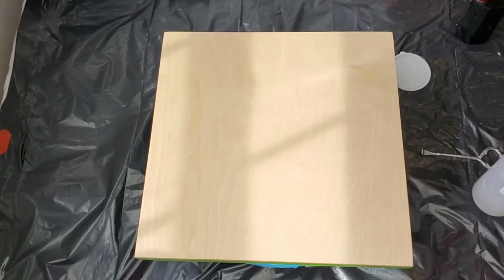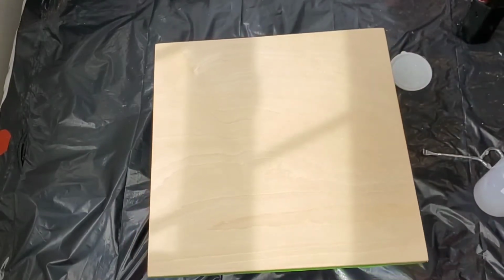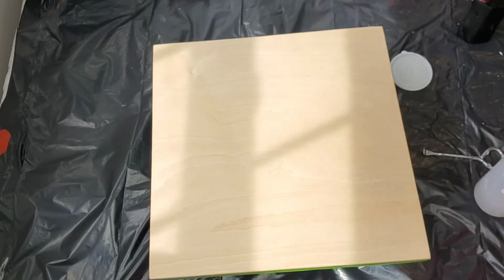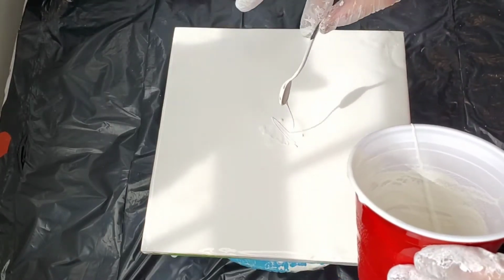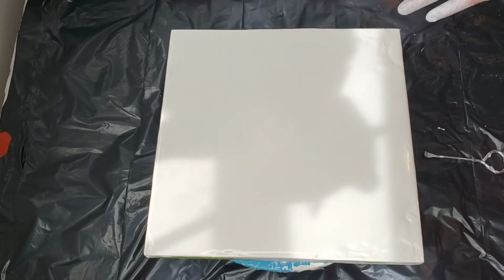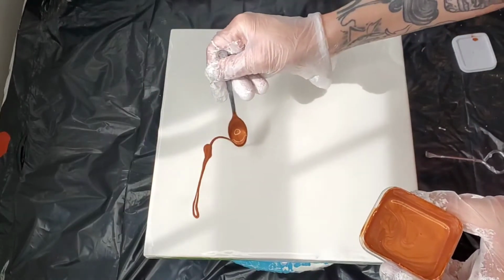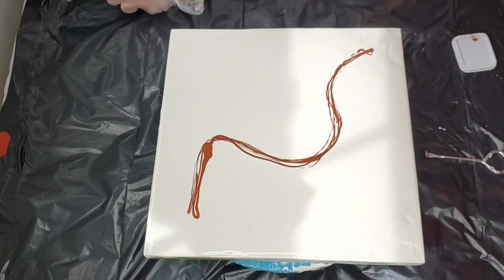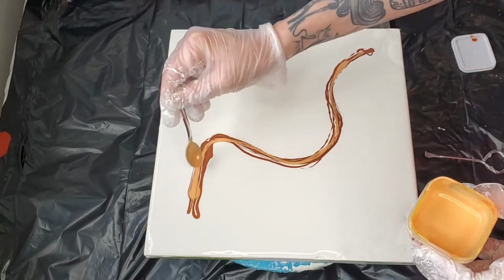#50- Negative Space Swipe new C.A, tools & cradled wood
Hello everyone!  Today I used a lot of new things! I went to my local DickBlick & splurged on 2 pallet knife, a new style of cradled wood canvas & a new C.A. Carbon Black by Artist Loft Professional Series.  Well first off let me thank Karen from Waterfall Acrylics, she uses this black for her C.A. & gets amazing results.  So I thought I'd try it out & oh yess girl..&...booyy it gives amazing results! I love how this negative space Swipe turned out!  Let me know what you guys think?

•Colors i used on the first Bloom:
Copper- Golden
Scarlet- PearlEX Pigments
Cappuccino- This Little Pigment
Ball Gown- This Little Pigment
Alzerin Crimson Red - Golden
Mango Mamba & Carmen mixed together- Primary Elements
Pomegranate- Primary Elements
Metallic Orange- Artist Loft & Iridescent Orange Yellow- Pebeo

**Pillow Paint **
The pillow paint or base paint is Color Place from Walmart in Semi-Gloss the shade Antique White.

**Pouring Medium**
My pouring medium is 2 different recipes of the Behr Marquee DEEP BASE #5453 un-tinted exterior high gloss enamel finish (in the green & black can). For pigments I use 2 parts behr to one part triple thick polyurethane. For tube paints or heavy body paints I used 2 parts behr to 1 part polyacrylic. Adjust so there all the same consistency

**1- Shelee actually recommends that you use 1 part water to 3 parts Jo Sonya Gloss Varnish.  I know that isn't readily available for most people that's why I wanted to offer other ways that work as well. This is where I get my Jo Sonya Varnish.

**2- Flow Aid by Liquitex Basics- The way I mix this is one part flow aid to 20 parts water. - Found at Michael's, Blick, Jerry's Artarama, Amazon

***3- The other way is to use the Minwax Polycrylic
-Found at Lowes, Walmart,  Michael's (sometimes), Amazon

**Cell Activator**
One part Titanium White by Amsterdam to 3 1/2 parts Australian Floetrol & Carbon BlackbyArtist Loft Professional Series. I have the website for Australian Floetrol at a whole seller price! Definitely take advantage of the savings, because this stuff is like gold. Sellers know it’s in demand so it’s way overpriced! This company is great to work with and almost half the price of eBay sellers.

🌷Fluid Art Company sells Australian Floetrol,  This Little Piggy Pigments,  Boom Gel Stain & Atelier free flow paints.  They're THE BEST COMPANY TO WORK WITH! They go above & beyond from every customer.  Plus their products sell themselves you're getting quality, quantity & price! Whhaaaaat... haha I know right... I promise your not dreaming! Well if you were,  your dreams came true!
Fluid-art.co

If you’d like to support me and my channel it would be greatly appreciated. That helps with supplies so that I can keep teaching you through my tutorials.
9Bfnnv
JvvjNVPPC000628&utm_unptid=2b77d6c5-9fb4-11ea-8b5d-b875c0fb0ead&ppid=PPC000628&cnac=US&rsta=en_US&cust=3M3CD2YF7U95J&unptid=2b77d6c5-9fb4-11ea-8b5d-b875c0fb0ead&calc=6b9dee41f8ea8&unp_tpcid=ppme-social-user-profile-created&page=main:email:PPC000628:::&pgrp=main:email&e=cl&mchn=em&s=ci&mail=sys was

💜💚💙Supplies I use:

12" Wood Rounds- Found at Lowes
Killz All in one Primer (to Primer any wood)- Found at Lowes or Home Depot,  Walmart, Amazon

All of my canvases also my paints (best prices on everything) - Jerry's Artarama

Hair Dryer, Yiiho Compact and Lightweight Blow Dryer for Travel, Portable Bag Inside, Pink